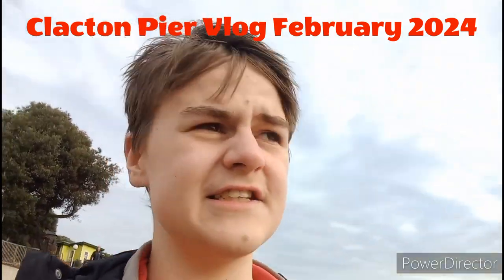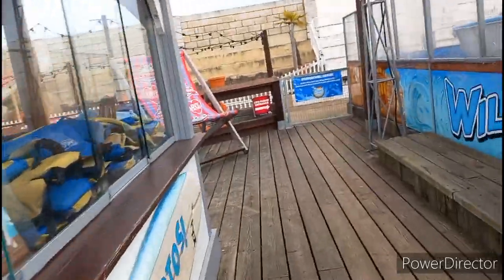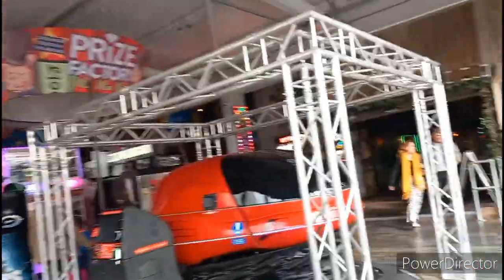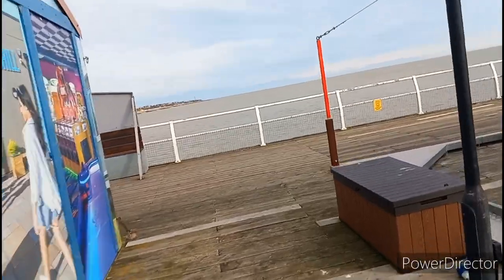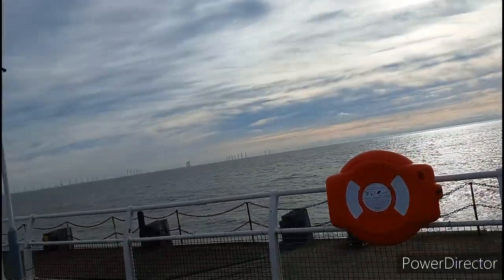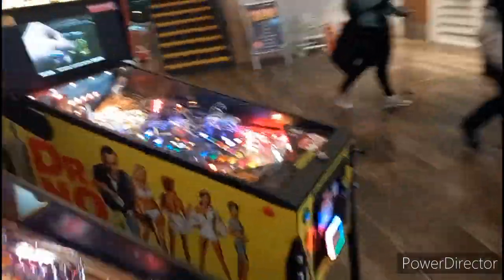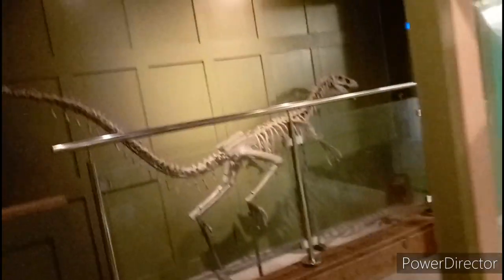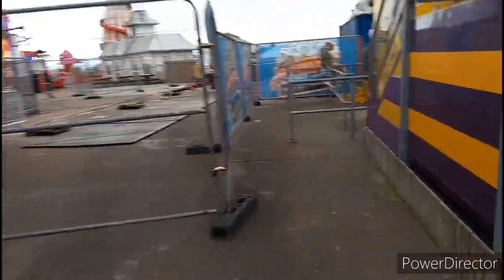Clacton Pier Vlog February 2024 | New £500k Investment Jurassic Pier 🦖